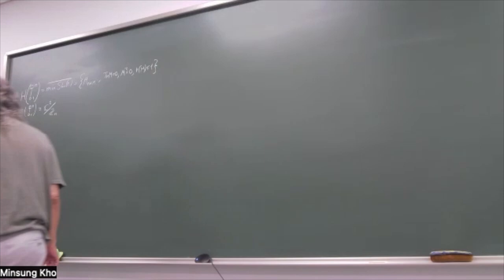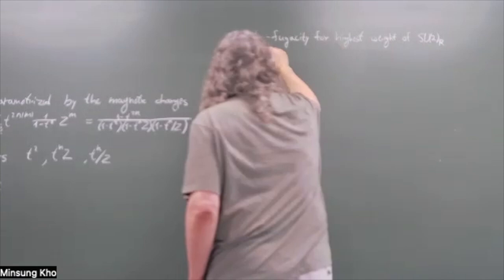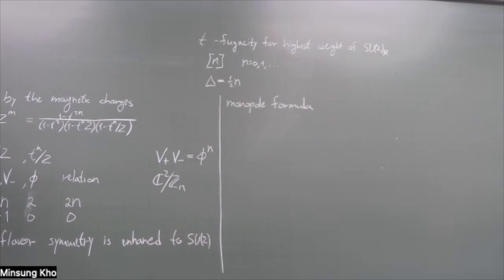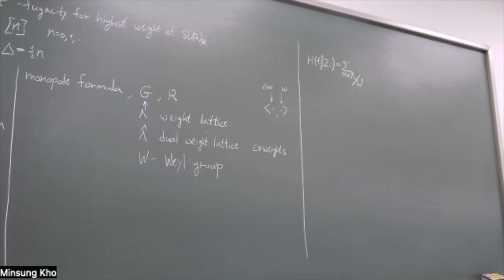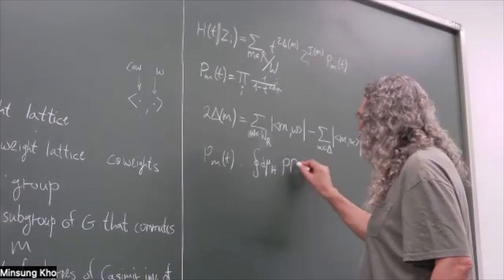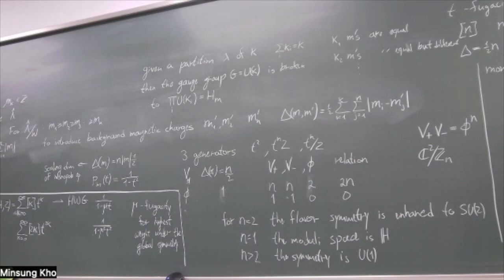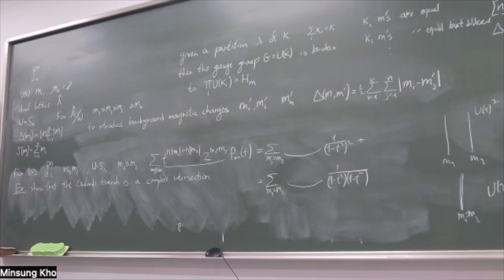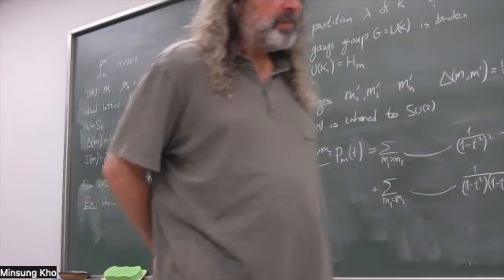Amihay Hanany (Imperial) - Computational Methods for Symplectic Singularities - Lecture 02 (of 05)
Lecture 02 (of 05) - Friday, October 6, 2023

Professor Amihay Hanany (Imperial College London)

"Computational Methods for Symplectic Singularities"
UNIST International Lecture Series 2023